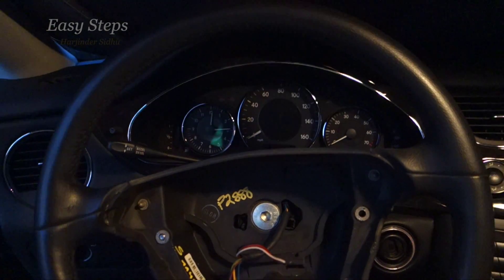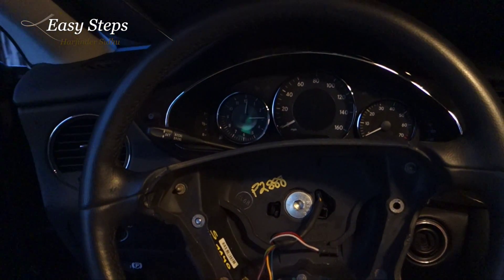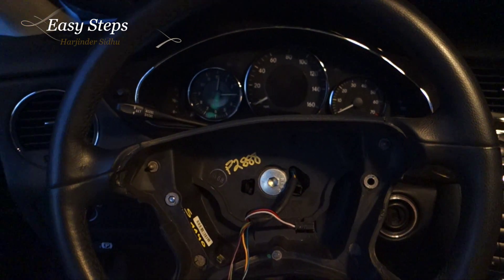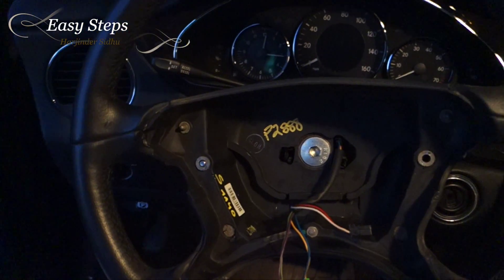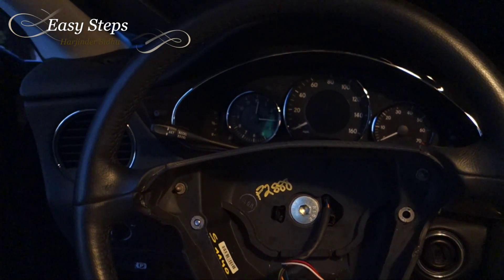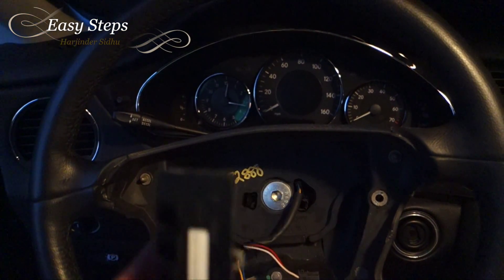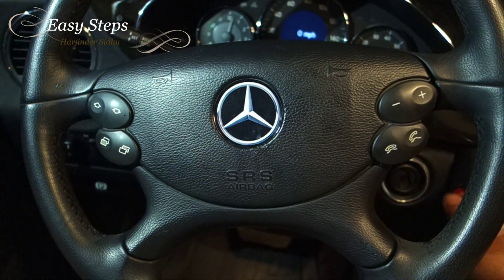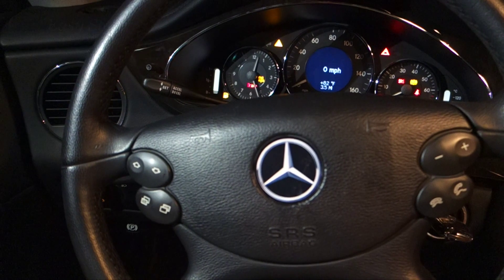How to Replace Steering Control Module on Mercedes | W219 CLS Class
How to Replace Steering Control Module on Mercedes | W219 CLS Class in Easy Steps.

Cheers!